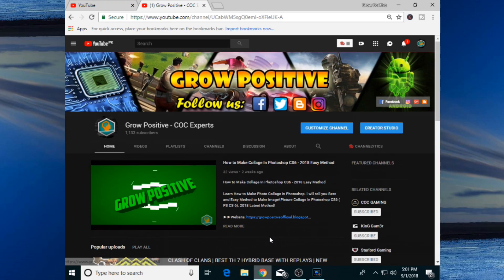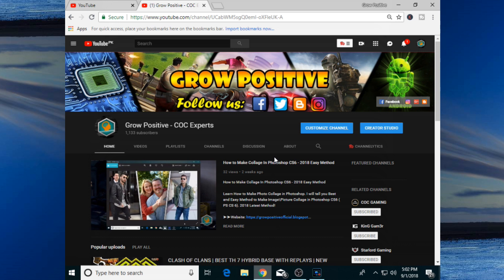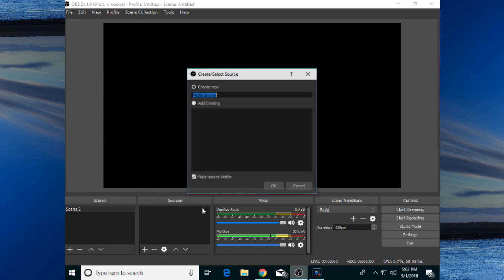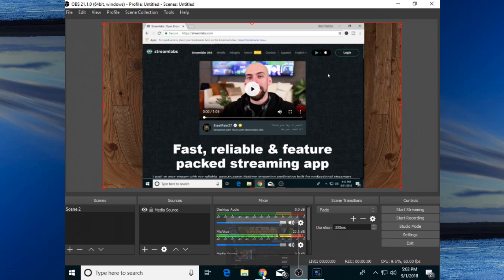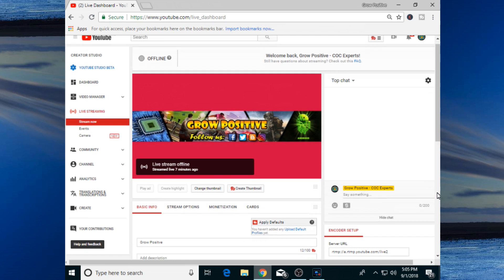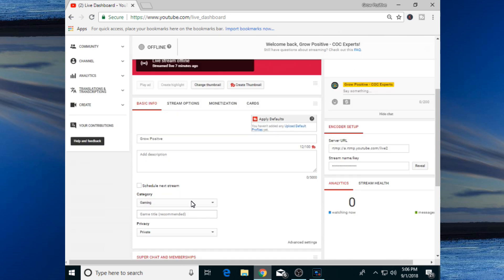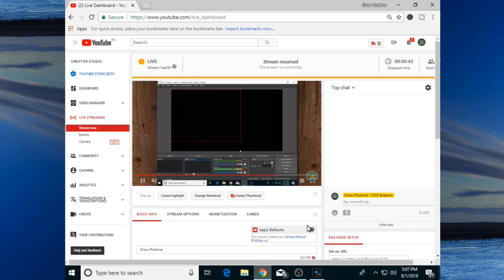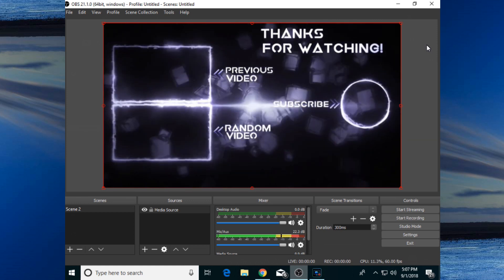How to Live Stream Pre-Recorded Video on Youtube Using OBS [2018]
Hey Friends! In this Tutorial I will Show you How you Can Live Stream your Saved Videos on Youtube. We will Use OBS Studio Software to Live Stream Pre-Recorded Video on Youtube [2018].
Please Watch Whole Video: 6 Likes?!

➤➤NCS

ENJOY :) CLASH ON!!!